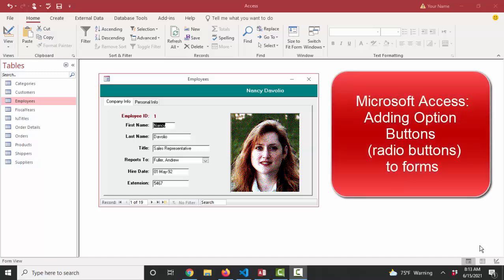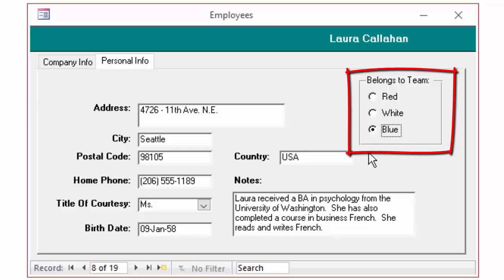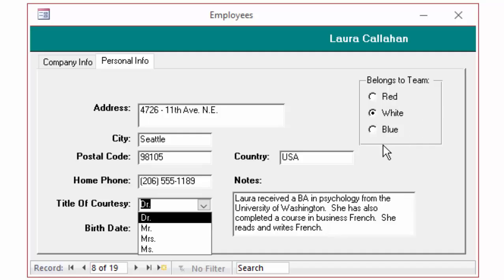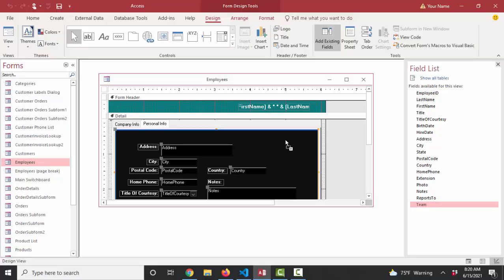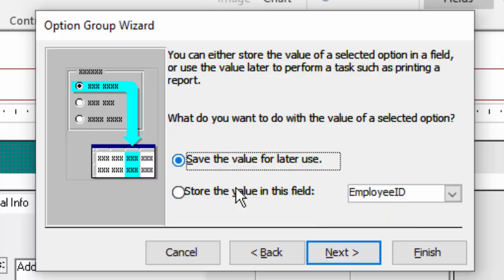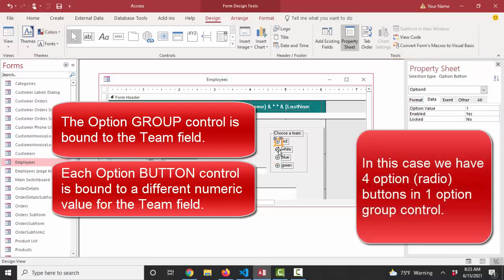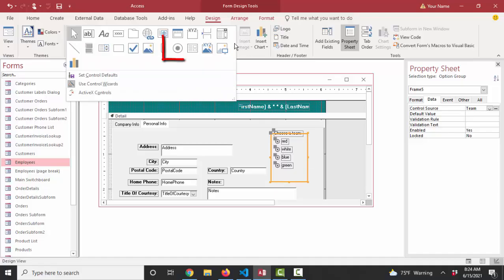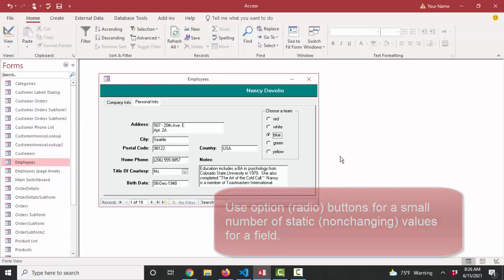Microsoft Access A to Z: Adding option (radio) buttons to a form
This short screencast uses the Microsoft Office Northwind sample database shows how to add option (radio) buttons to a form to quickly choose between mutually exclusive values for a field. It also discusses why option (radio) buttons are fast and easy for the user, as well as the situations in which they are NOT a good choice.
The screencast covers creating a field with a Number data type to store the option button values, the use of the Option Group Wizard to set up the initial option group and option buttons, and also how to manually add or modify existing option (radio) buttons inside an option group.